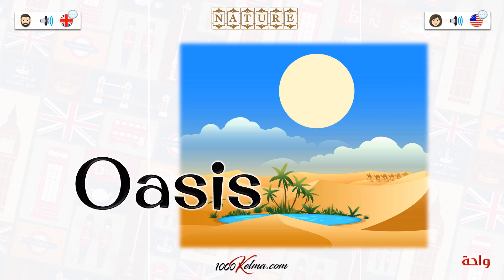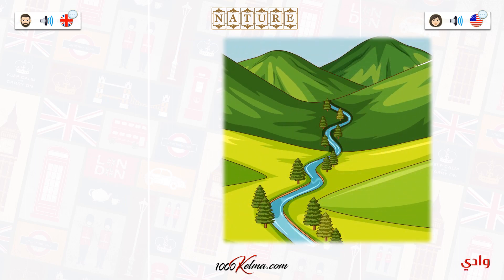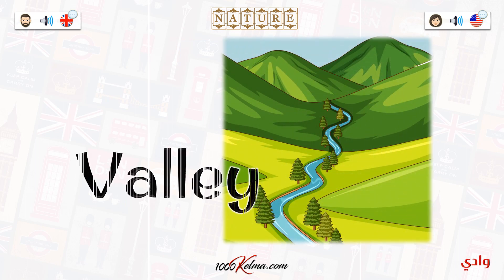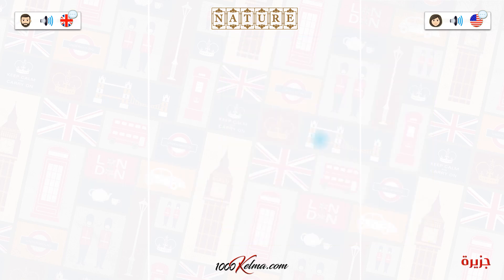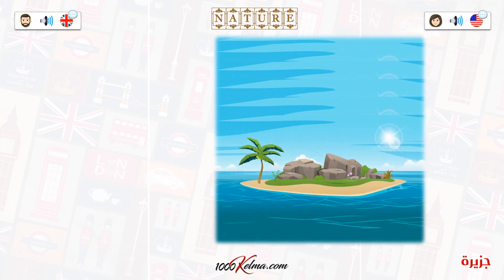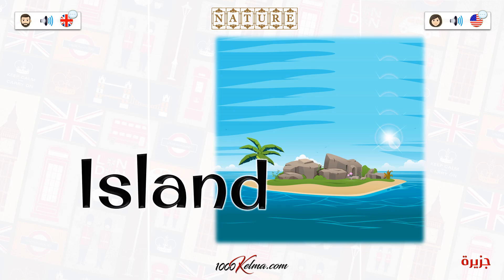تعلم مفردات وعناصر الطبيعة باللغة الانجليزية - 2 - Nature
مفردات الطبيعة باللغة الانجليزية  Nature

1000 كلمة انجليزي